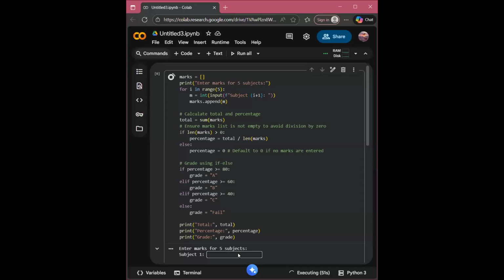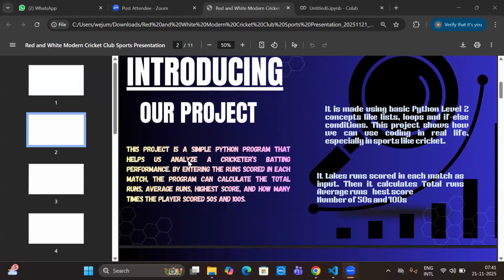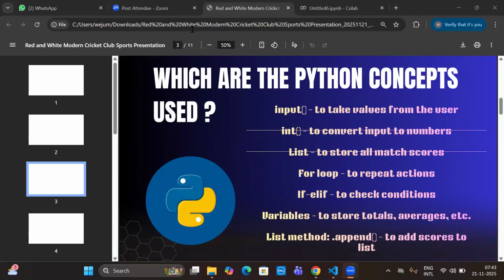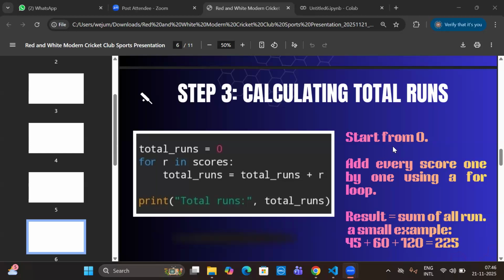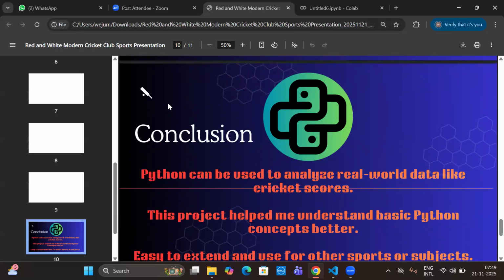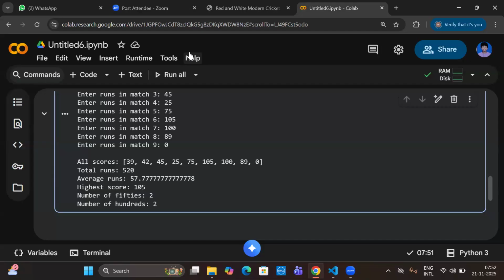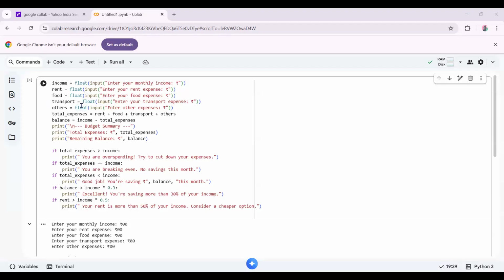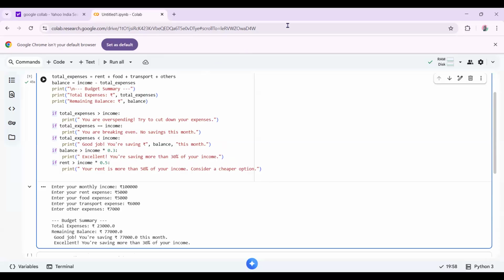WeJump Python by Kenes & Vyga, CST (21 November 2025)